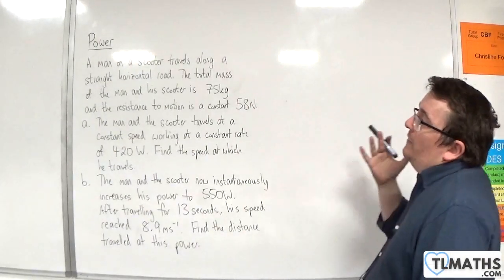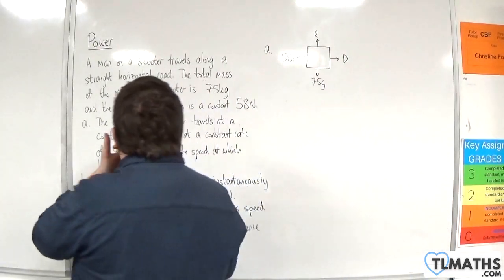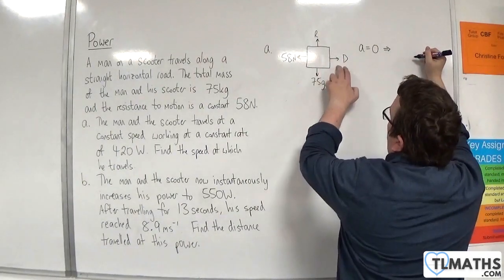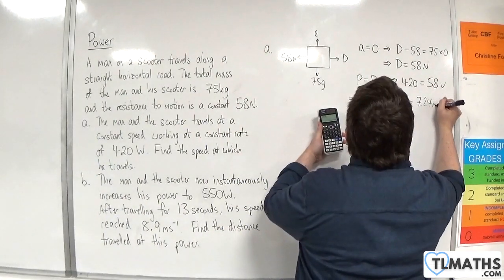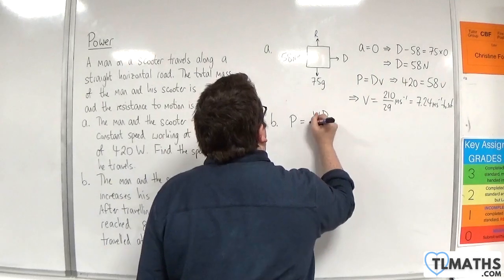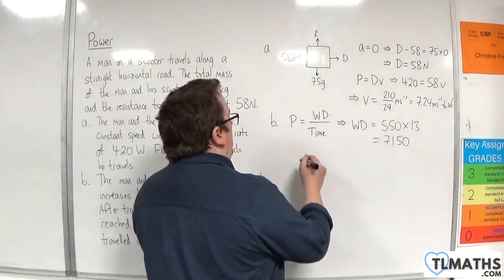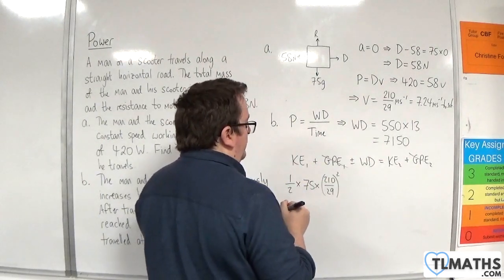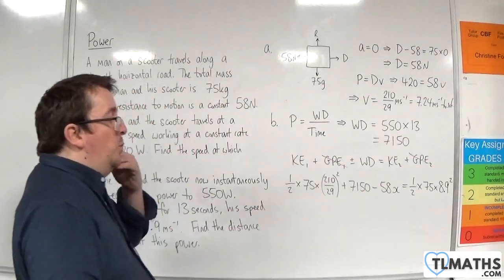OCR MEI Mechanics Minor B: Power: 10 Work, Energy & Power Example